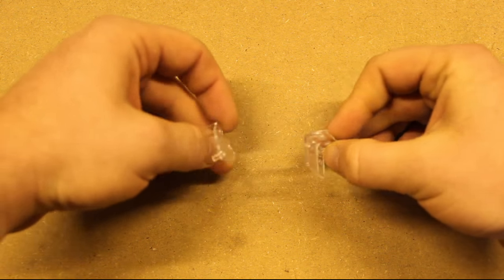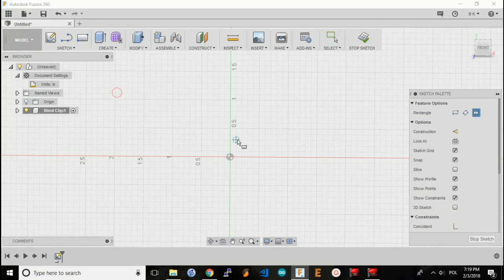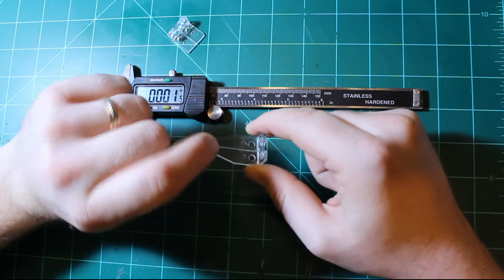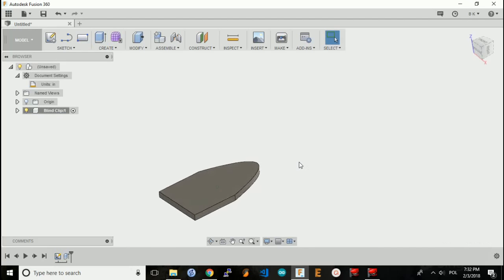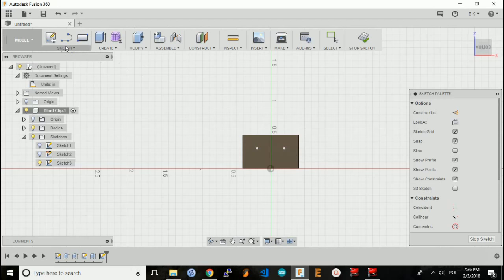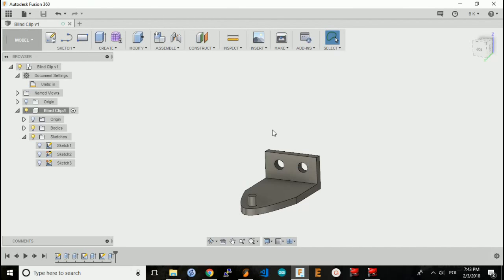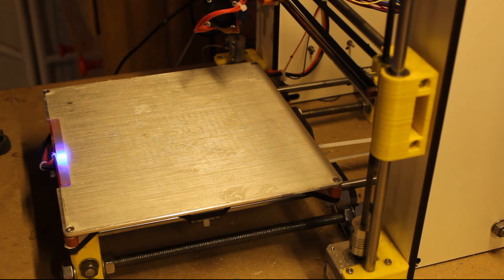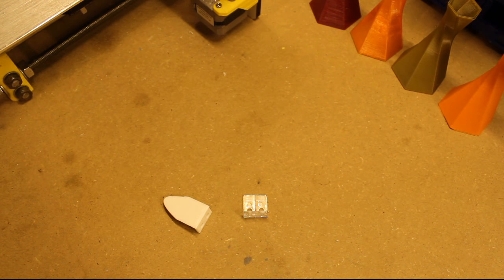Fix a broken window blind clip using 3d printer and Fusion 360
How to fix a broken window blind clip: 3d model and 3d print a replacement for a broken window blind clip. I'll show you how to model in Fusion 360 to design a replacement window blind clip for a broken one, and use your 3d printer for functional, around-the-house replacement part printing. In this case, it was a replacement window blind clip for our front door blinds - our dog destroyed the original ones. Using Fusion 360, I 3d design a replacement blind clip to print on my 3d printer. This is a very good example of how to 3d print a repair part (i.e. use your 3d printer for useful stuff :))

I've posted the 3d model STL file for the blind clip, as well as the original Fusion 360 3d archive on Thingiverse!

Note: I use a 3DConnexion SpaceNavigator mouse for modeling

Printing music - Destructoid by MK2

If you like them and want to support my projects, use one of the links below when you're planning to buy anything from these sites (it won't cost you anything extra!). Thank you in advance!